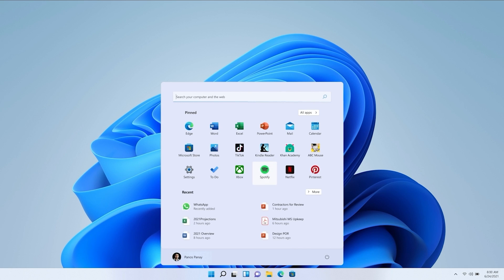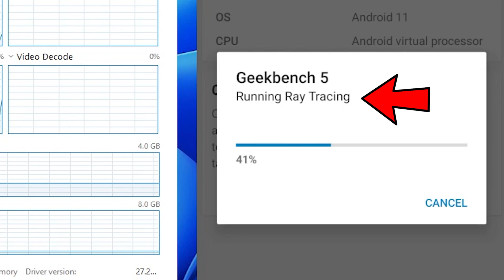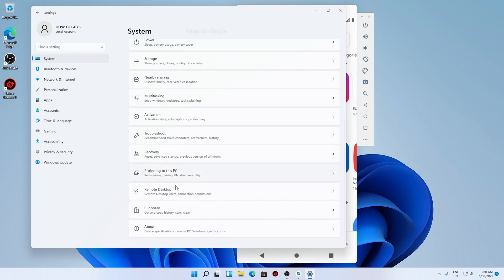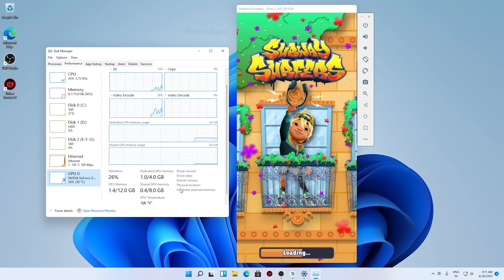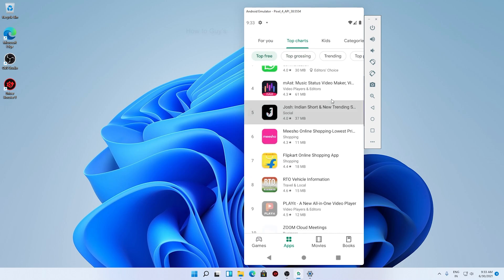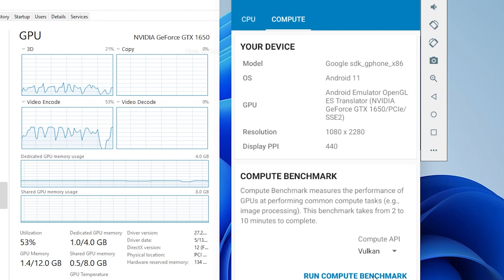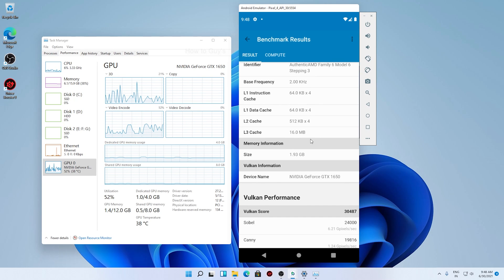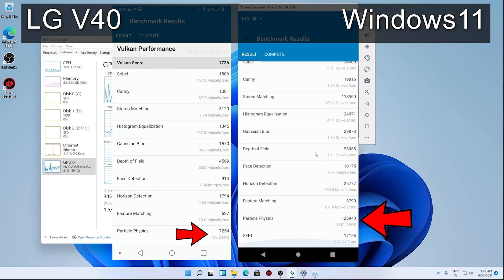Run Android Apps in Windows! 😱 with Play Store | Best Android Emulator for Gaming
Running Android Apps in Windows 11 with Play Store (Really Awesome 😍)

How to Install Android Apps on Windows 11? How to Run Android Apps On Windows 11? Android apps and Windows 11. Yeah It's true, Android apps are finally coming to Windows but ts still not there in the insider build 22000.51. So what, there are other way around you can fully utilize your new Windows 11 PC or Laptop to get the Android 11 with GPU Support. You can watch me playing a GPU intensive android games on Windows 11. Crushing the Geekbench with a whopping score of 30487. Not just that in my next video I will be showing you How to Run Android Apps on Windows 11. Well If you say so here it is android apps in windows 11.